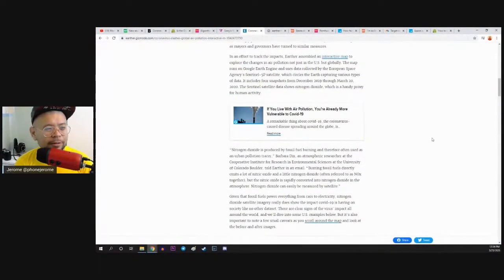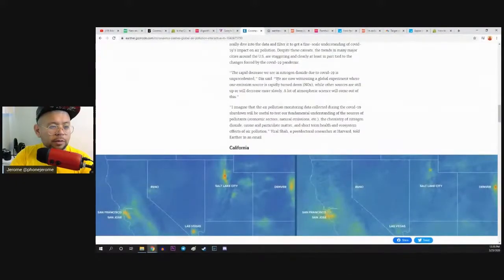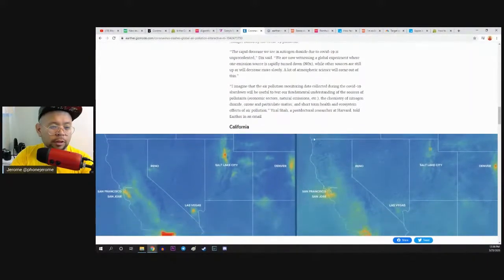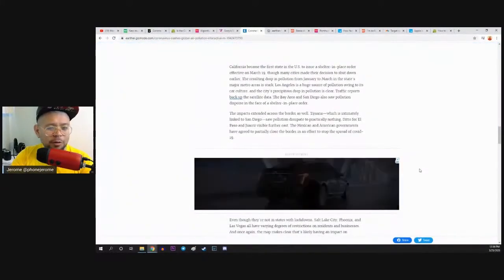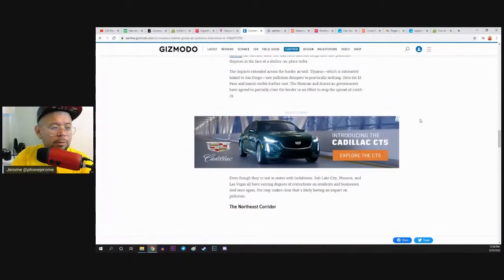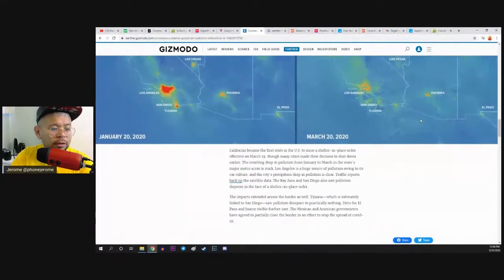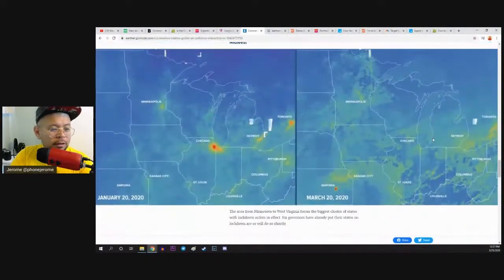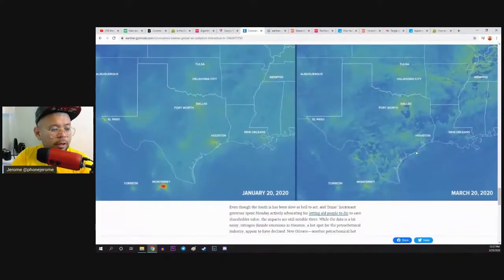How coronavirus is affecting air pollution around the world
Clipped from TNTJOFI, episode 45